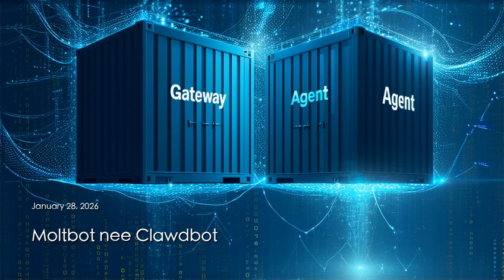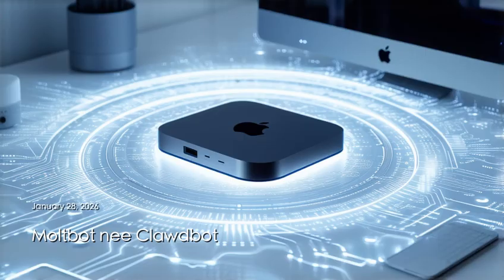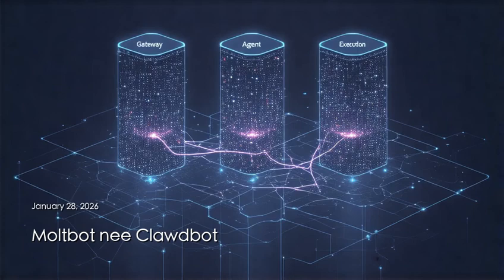Moltbot nee Clawdbot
Moltbot = ChatGPT that actually remembers + controls your PC + texts you back
Runs on YOUR Mac, not their servers 📍
Reads files, runs code, browses for you
The lobster guy built it 🦞
Open source JARVIS

如果你喜歡這個故事，請考慮支持我們：
If you enjoyed this story, please consider supporting us:

   (一杯咖啡的價格 ~NT / Price of a coffee)

你的支持讓我們能繼續創作更多故事 ❤️
Your support helps us create more stories ❤️